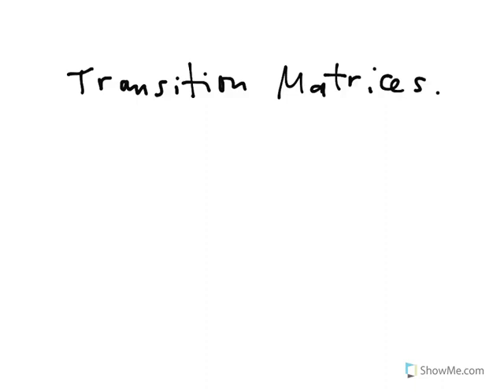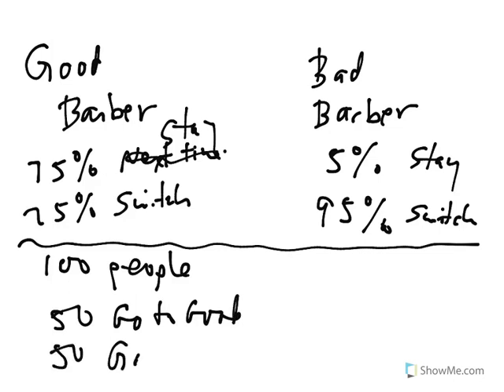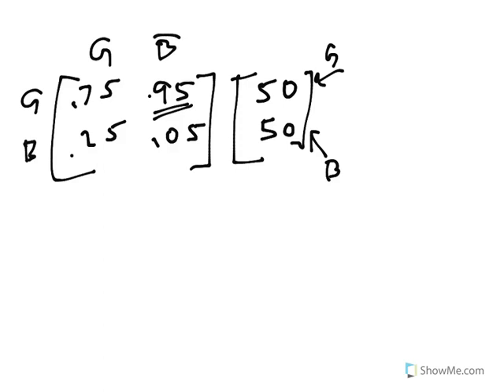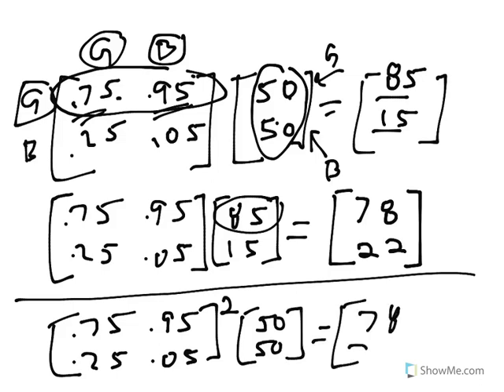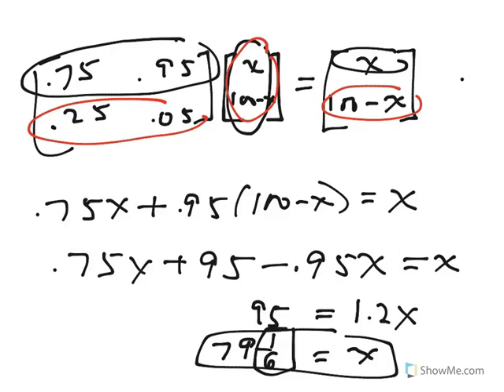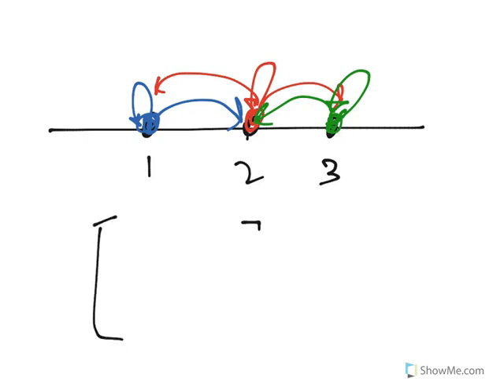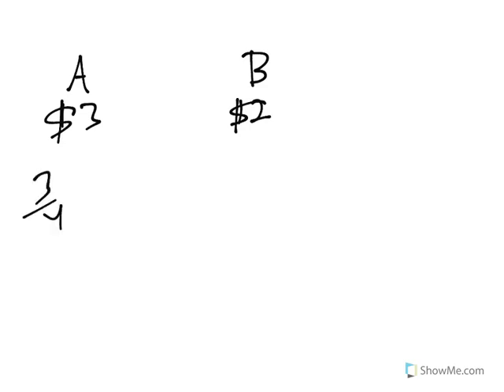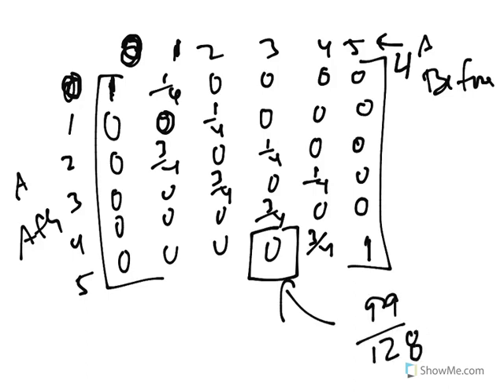Linear Algebra Transition Matrices